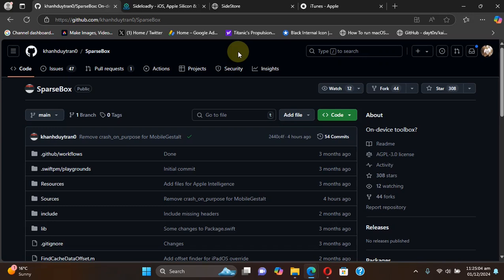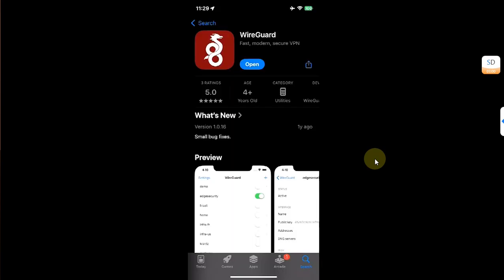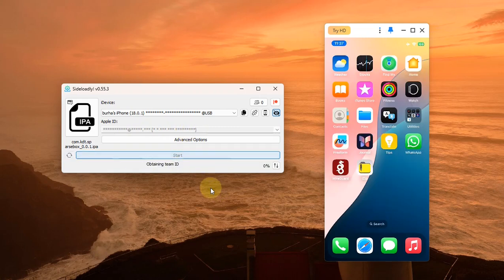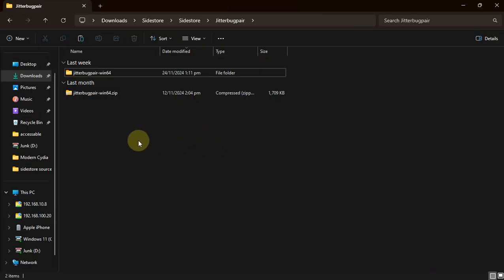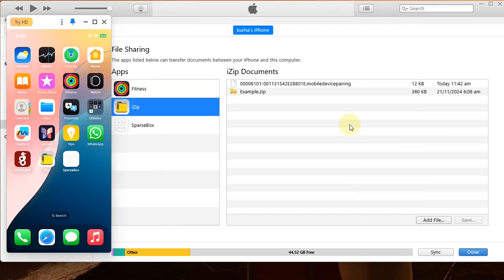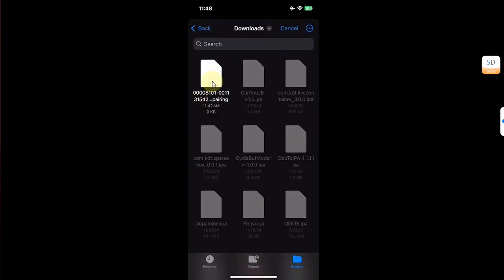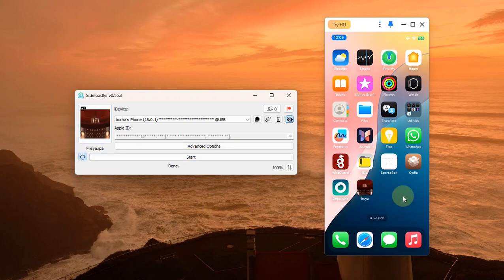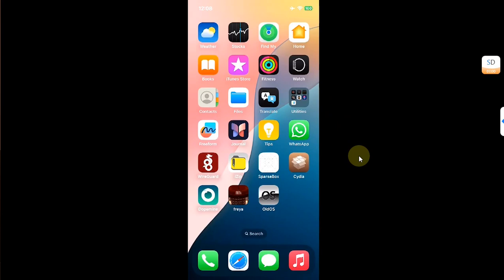Install Sparsebox iOS 18 & Fix Sideloadly 3 App Limit No Jailbreak | Easy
In this full guide, I’ll show you how to install Sparsebox on iOS 18 and fix the Sideloadly 3-app limit, allowing you to install more than 3 apps without jailbreak. Whether you're using an iPhone or iPad, this step-by-step tutorial is designed to work on all devices running iOS 18. The method shown, along with Sparsebox and Sideloadly, is completely free.

This video is for educational & research purposes. Please use the information provided responsibly.

Topics Covered:
Fix 3 app limit Sideloadly
Sparsebox iOS 18 Guide
Sideloadly 3 app limit fix
iOS 18 Sparsebox Installation